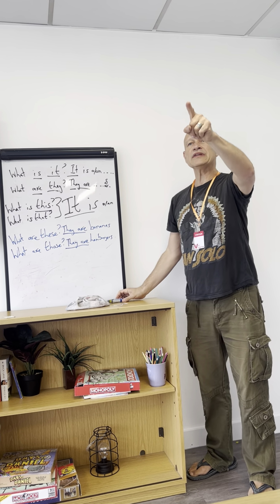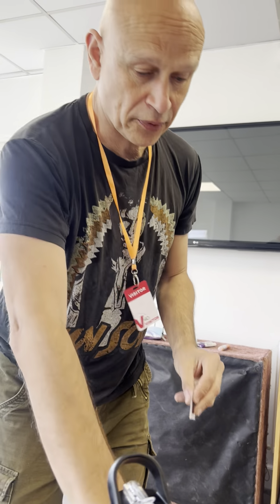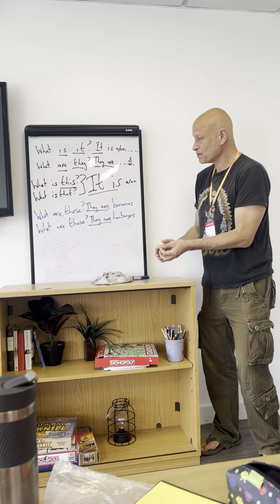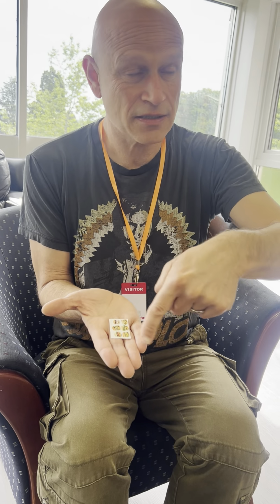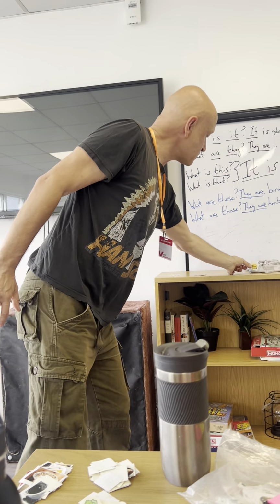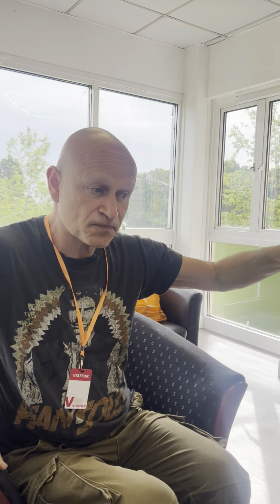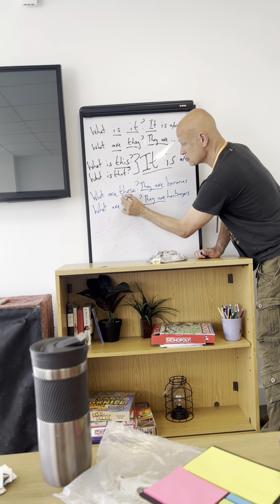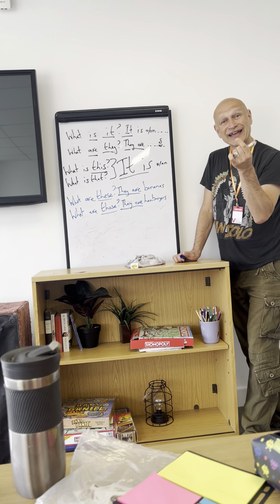Present Simple BE What is it What are they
This channel is dedicated to the two passions in my life:

1) Language Tree School of English - Teaching ESOL to adults all over the world. Started in 2009 in Watford Hertfordshire, I now teach online & run in person one day & weekend workshops

2) Harmonies of the Heart - Leading communities and groups in harmony singing all over the UK and worldwide. Started in 2017, you are welcome to join one of the weekly, monthly or ad-hoc workshops I run